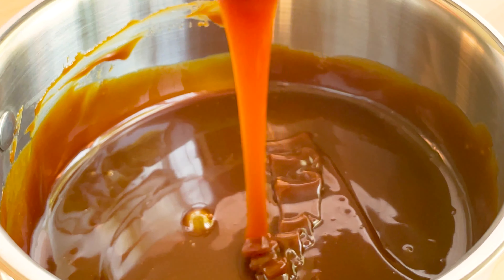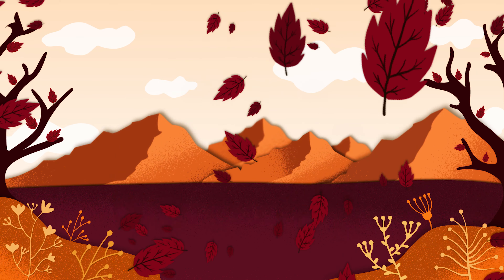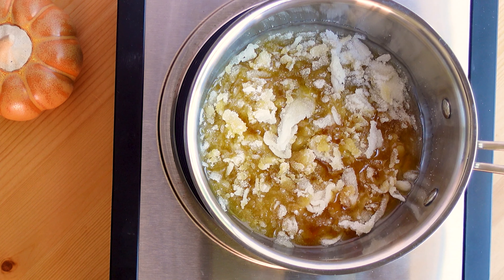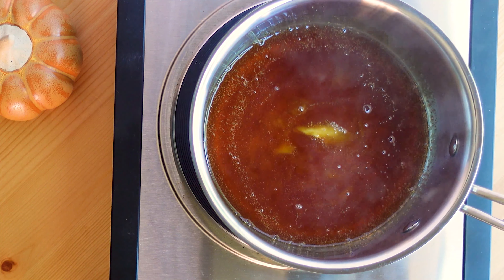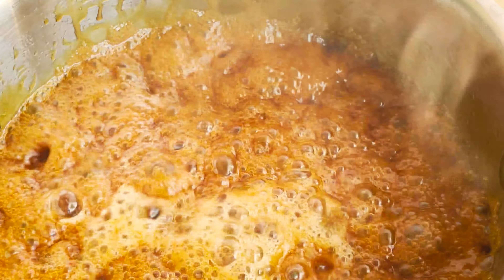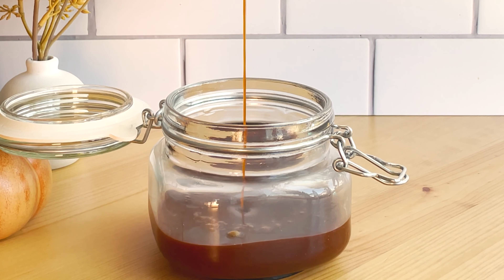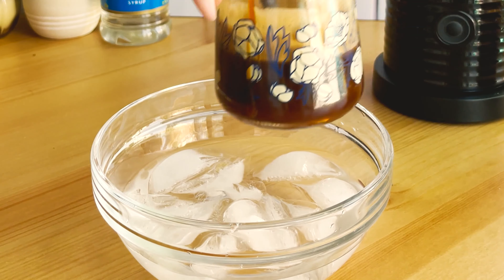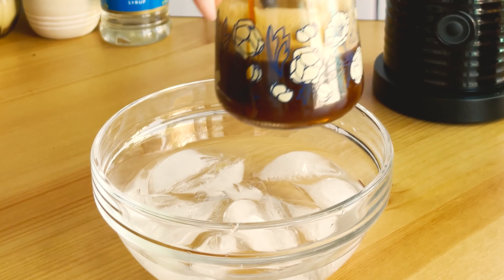Dark Salted Caramel Sauce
Welcome to My Bake Escape! In this video I share a recipe for one of my all time favorites, caramel. I make a Dark Salted Caramel Sauce and use it to make the most delicious iced latte!

Nespresso Machine
Nespresso Frother
Cuisinart Pot
Nespresso Espresso Pods
Mini Spatulas
Pyrex Liquid Measuring Cups
Single Burner Countertop Stove
Calphalon Pot

Link to a list of all the tools I use in my videos

The products you see me use in my videos are tools and appliances that I have used for years. I will only recommend items I actually use regularly and enjoy. Thank you for supporting My Bake Escape, have a sweet day!